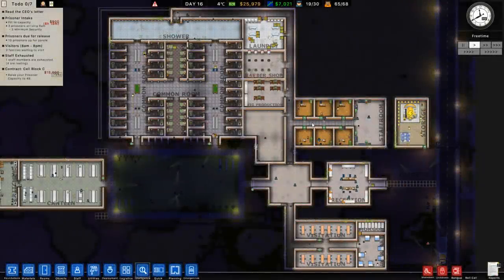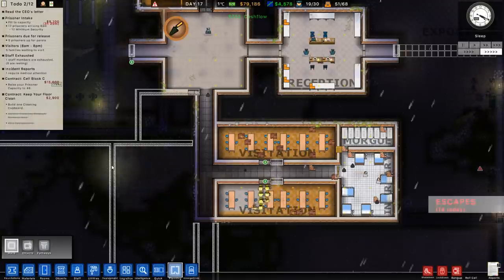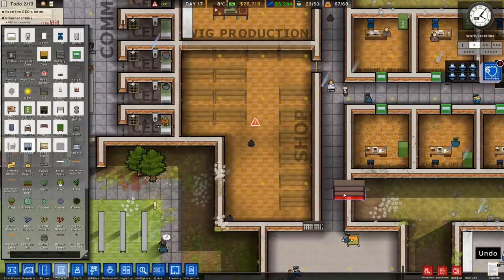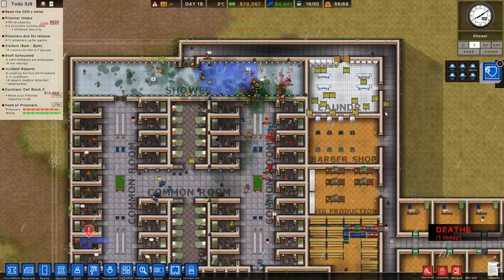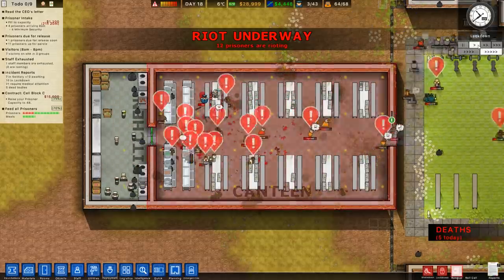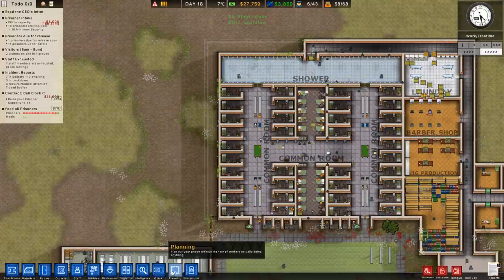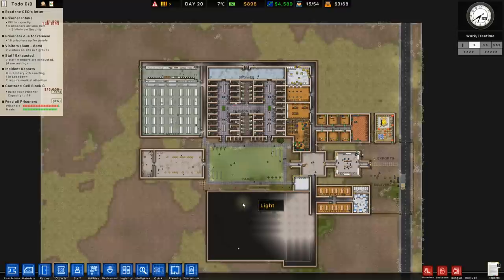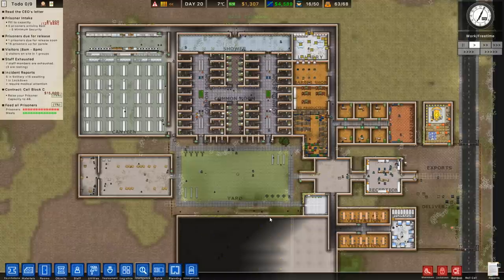Prison Architect Modded #5 - BUILDING THE STORE